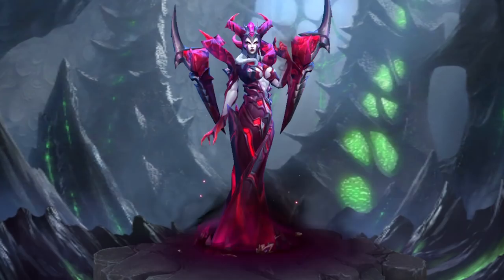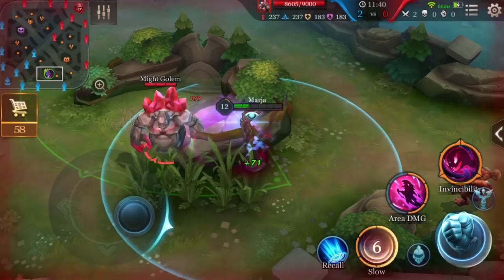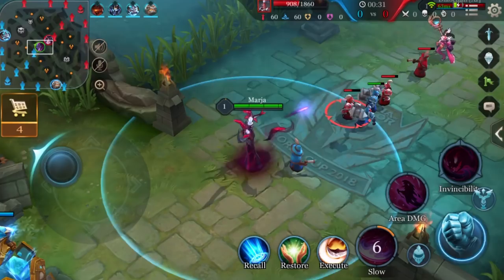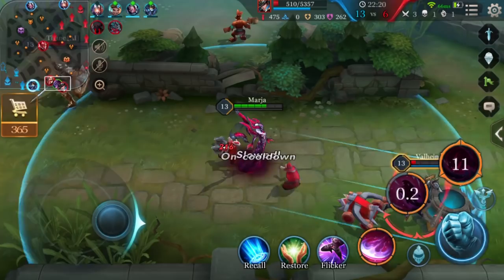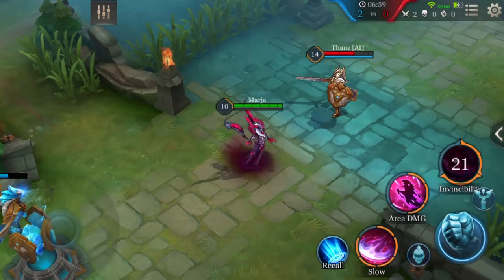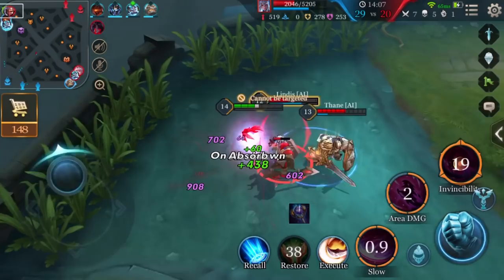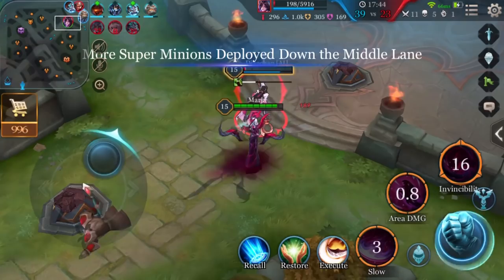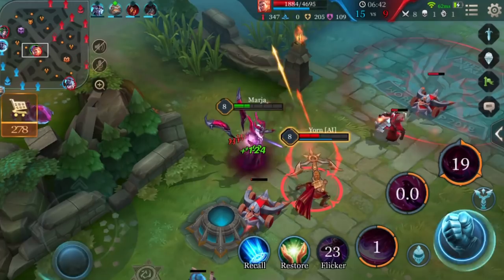Marja: Hero Spotlight | Gameplay - Arena of Valor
Welcome to the hero spotlight for Marja, narrated by special community guest Nibiria - follow him on Twitter @nibiria!